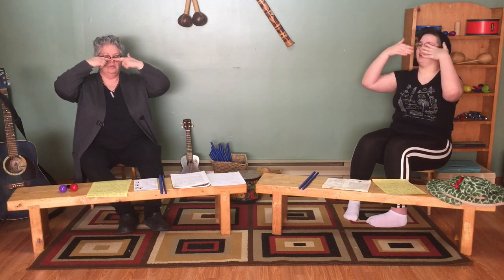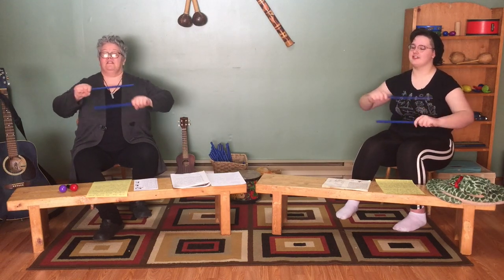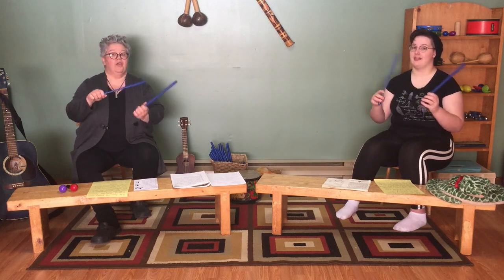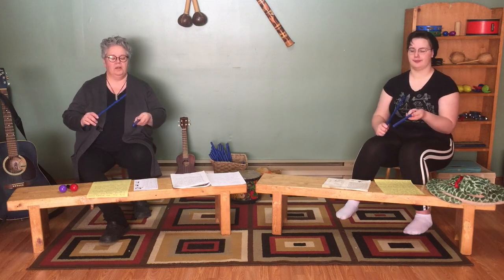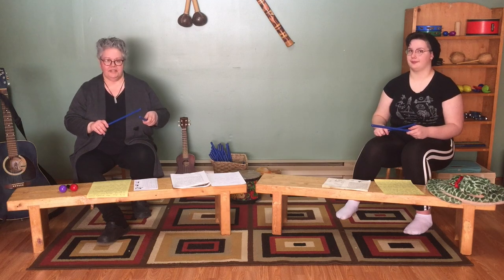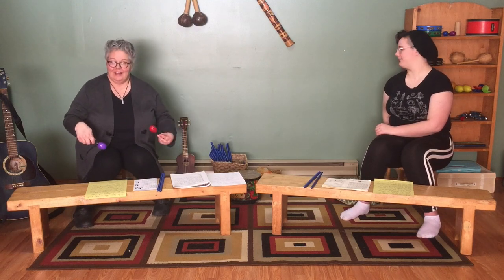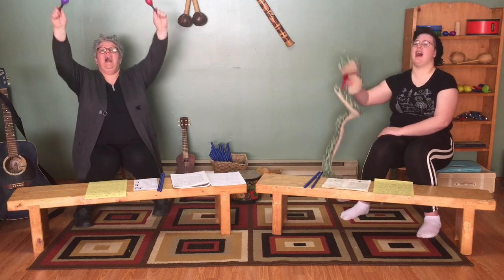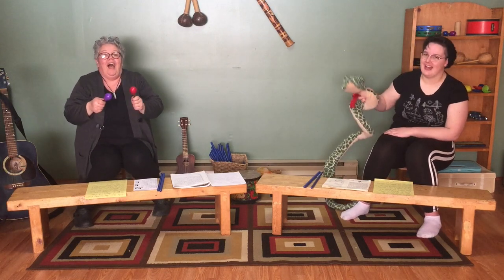Music with Miss Dana #4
Welcome to Miss Dana's Youtube channel!!

On My Toe There is a Flea, Traditional

The Wheels on the Bus, Traditional

The Smile on the Crocodile, Traditional